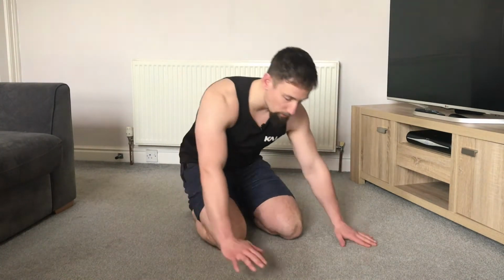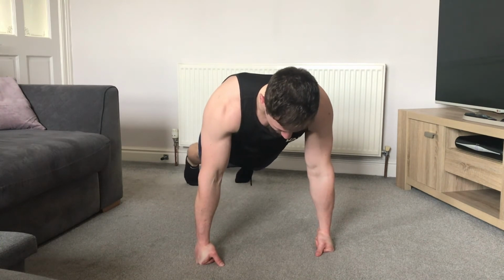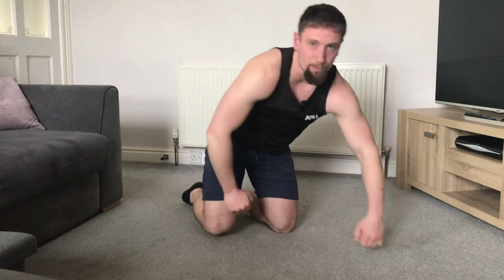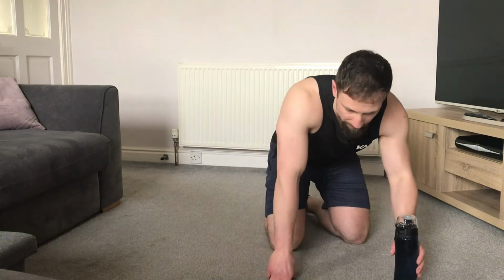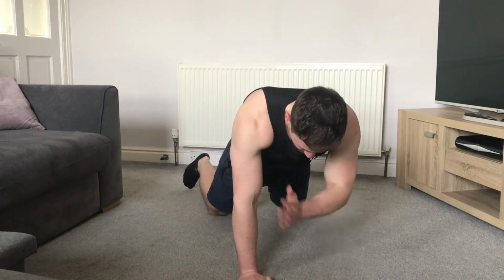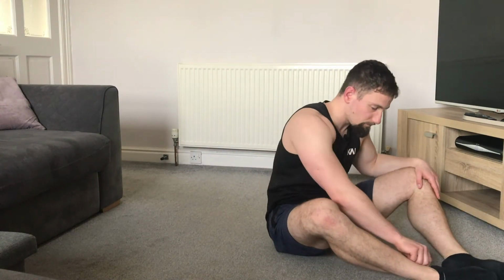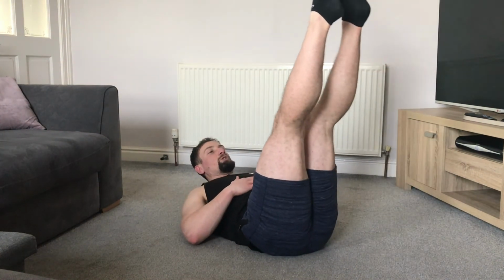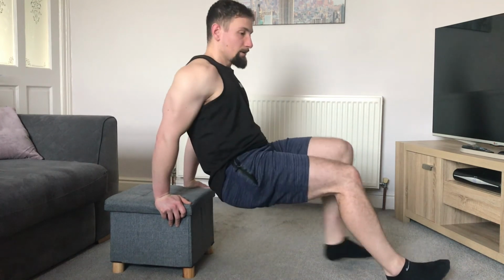PT Tutorial - Floor based exercises with Simply Fit PT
The first in the series of floor based exercises with Simply Fit PT